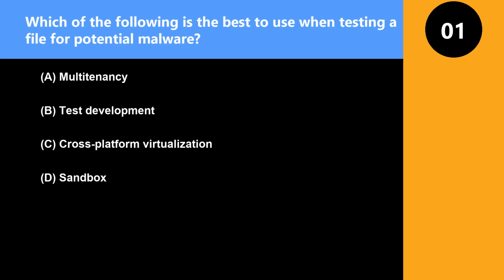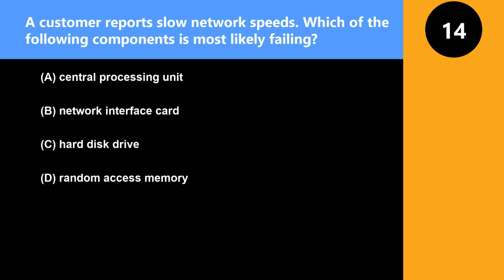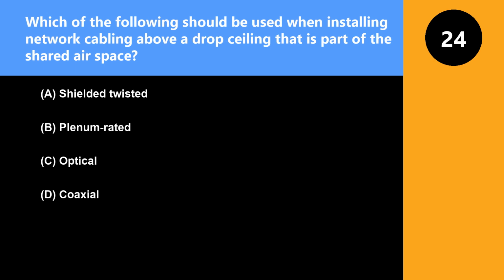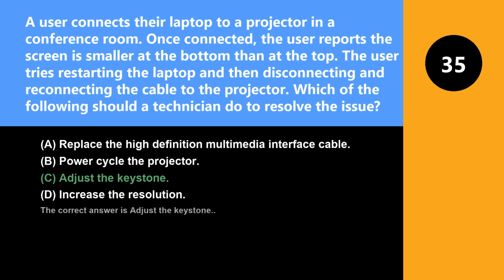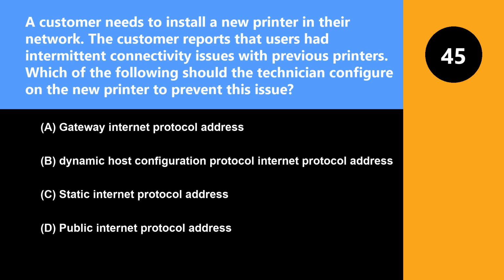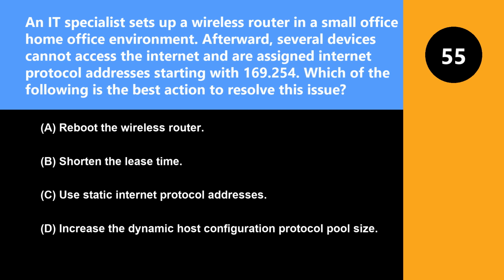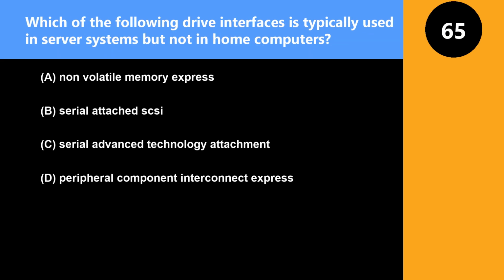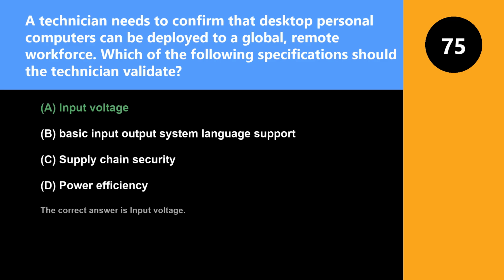CompTIA A+ 220-1201 Core 1 Mock Exam 2026 | Master Your IT Certification Practice Test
Get the quizzes, packages, and cheat sheets you need to study with confidence CompTIA A+ 220-1201 Core 1 Mock Exam 2026 | Master Your IT Certification Practice Test

Passing the CompTIA A+ 220-1201 Core 1 exam in 2026 is the definitive way to launch your career in information technology. This mock exam video is designed to simulate the actual testing environment, giving you a clear look at the types of questions and technical challenges you will face on exam day. We have updated this content specifically for the 2026 version of the exam, ensuring that all hardware, networking, and cloud computing concepts are current and relevant to the modern job market.

The Core 1 exam focuses on five key domains that every entry-level IT professional must master to succeed in the field. First, we dive into mobile devices, covering everything from laptop hardware components to mobile device synchronization and networking protocols. Next, we tackle the complexities of networking, including the most common ports, protocols, and the setup of secure wireless networks for home and business environments. Hardware remains a massive part of the 1201 series, so we provide deep dives into cable types, connectors, RAM, storage solutions, and motherboard configurations.

Virtualization and cloud computing have become even more critical in 2026. This mock exam tests your knowledge of cloud service models and the setup of client-side virtualization which is now a standard requirement for help desk roles. Finally, the hardware and network troubleshooting domain is where many candidates lose points. We provide several high-stakes scenario-based questions that require you to identify the problem, establish a theory, and implement a solution while following the standard industry troubleshooting methodology.

We also provide professional training services, comprehensive PDF study guides, and hands-on lab resources to help you master these objectives quickly and efficiently.

To get the most out of this mock exam, we recommend pausing the video after each question is presented. Try to answer it on your own before listening to our detailed explanation. Understanding why the incorrect options are wrong is just as important as knowing the right answer. This method builds the critical thinking skills necessary for the performance-based questions which often determine whether a student passes or fails.

The CompTIA A+ certification is recognized globally as the industry standard for establishing a career in tech. It validates your ability to support today s core technologies from security to cloud to data management and more. As you prepare for your 2026 test date, consistency is key. Reviewing this mock exam multiple times will help reinforce your knowledge of difficult ports and technical specifications that are frequently tested. Saving this video to your prep playlist will help you come back to these difficult concepts during your final review sessions.

The 220-1201 exam requires a high level of technical proficiency and the ability to think on your feet. By working through these 2026 practice questions, you are taking a significant step toward securing your future in the IT industry. Keep studying, stay focused, and you will see that certification on your resume in no time.